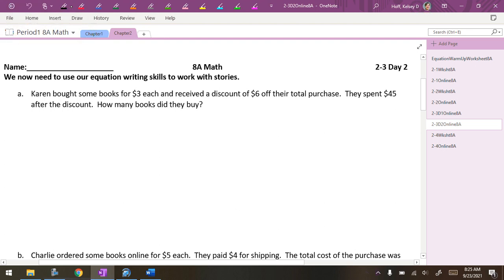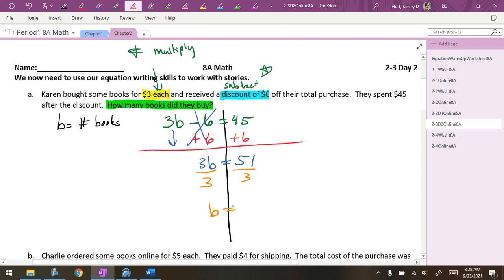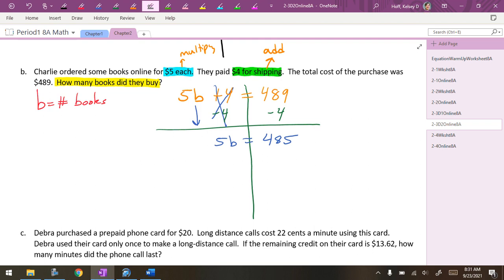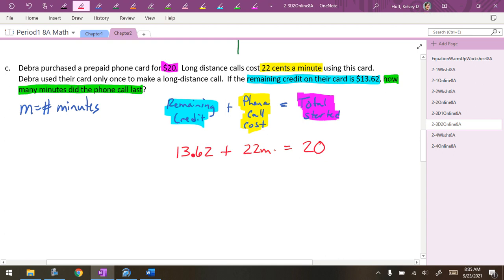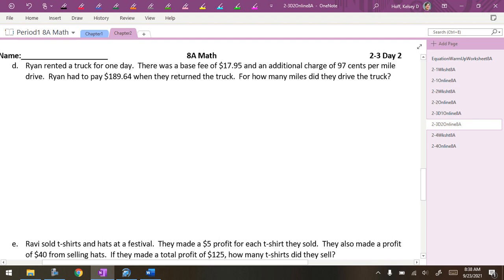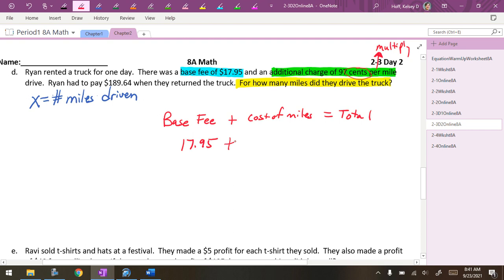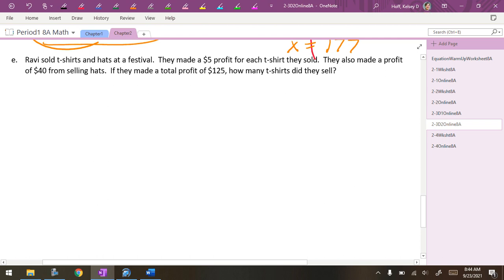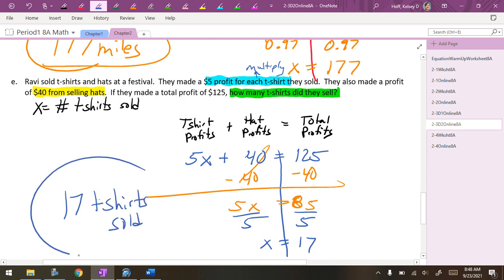2-3 Day 2 Online 8A